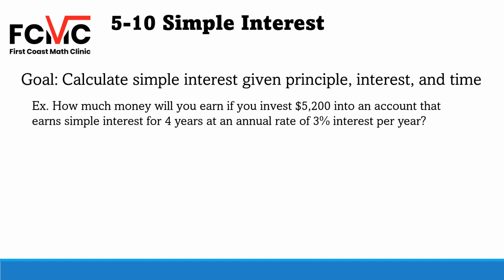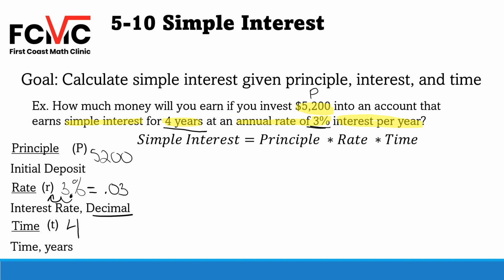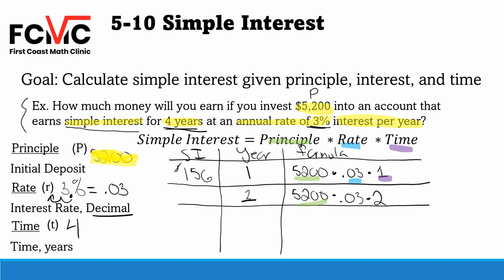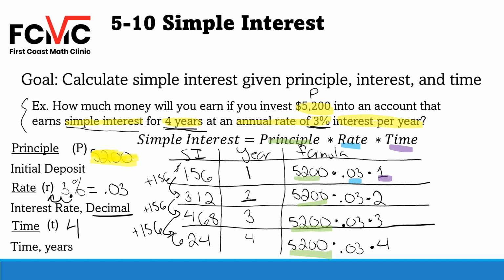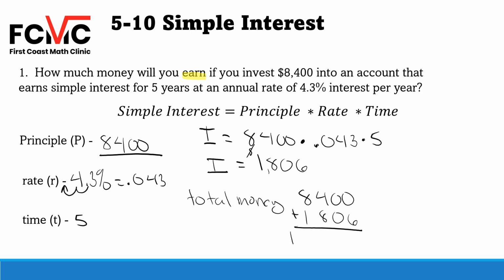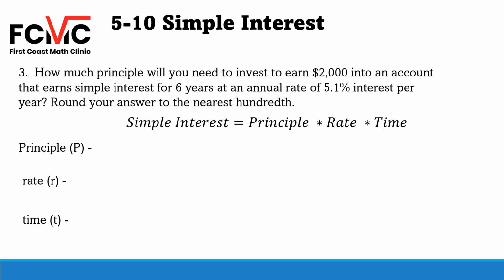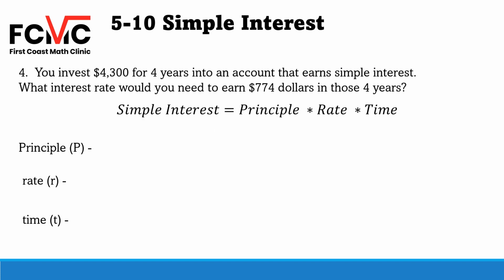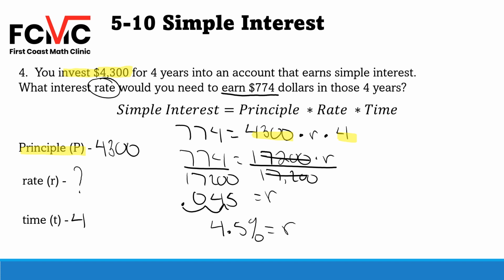How to Calculate Simple Interest- First Coast Math Clinic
5-10 How to Calculate Simple Interest
Unit 5: Percent

First Coast Math Clinic (FCMC) LLC. shows you how to calculate simple interest and use the simple interest formula.